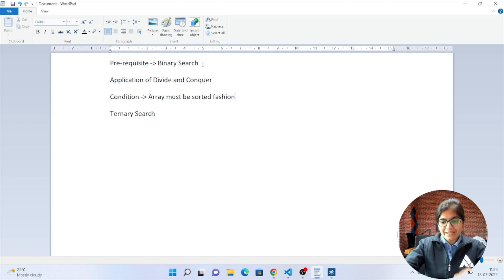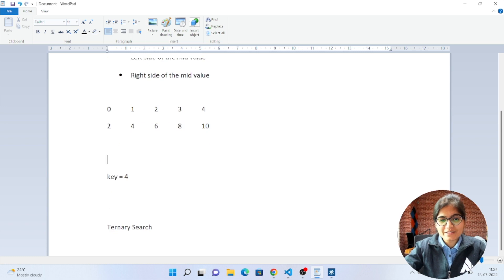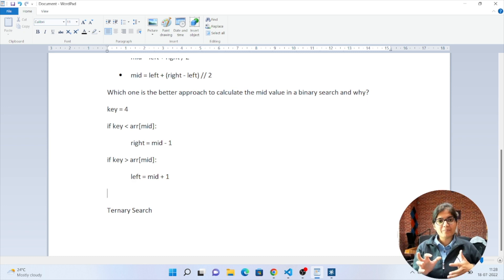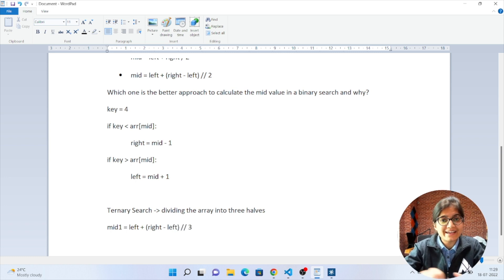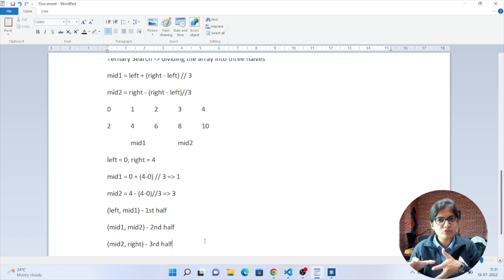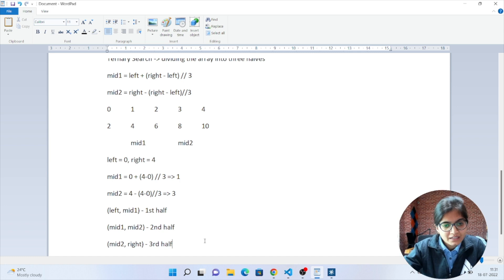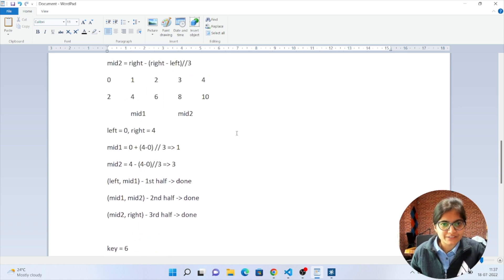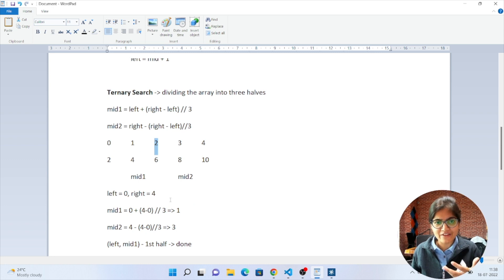Concept Of Ternary Search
This Channel is dedicated to addressing all the tech-related queries of our student community.

Data Science
Podcasts